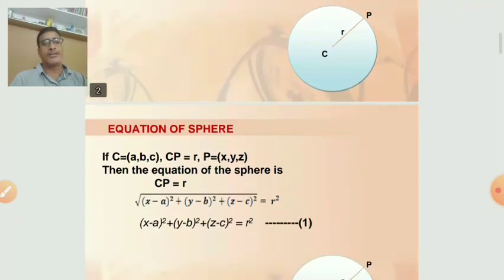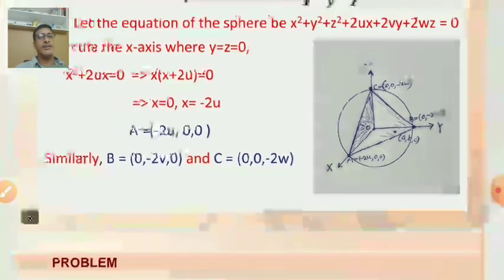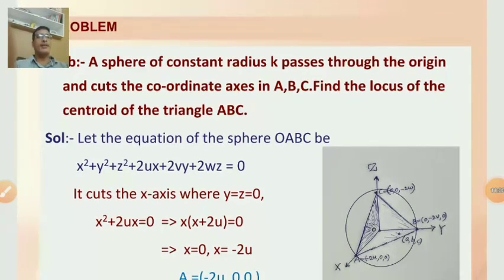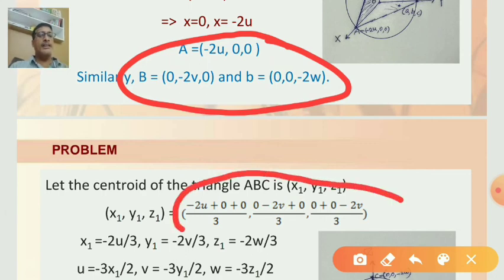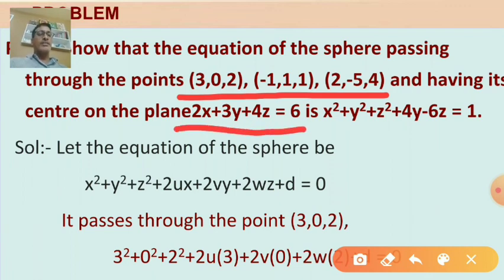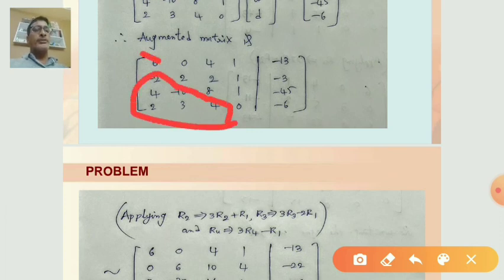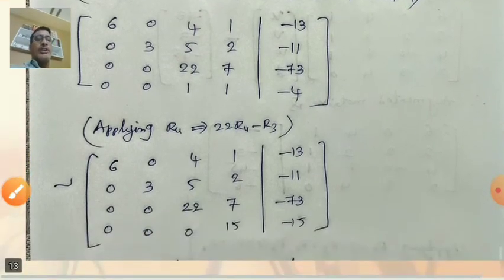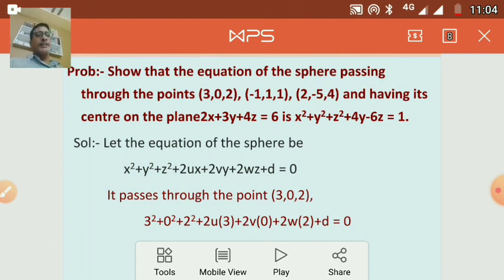Equation of the sphere with given conditions-Video 5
In this video some important problems are solved regarding to find the equation of the sphere with given conditions. This is very helpful to UG level maths students of all universities